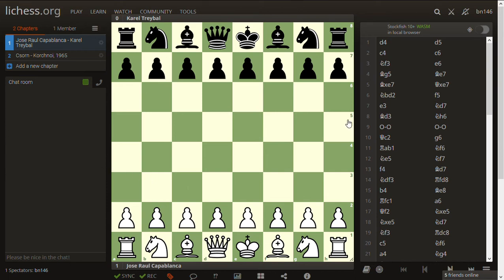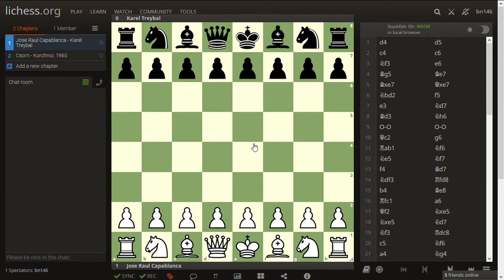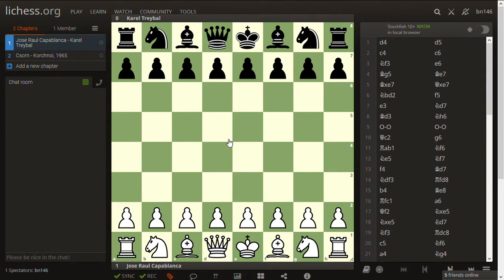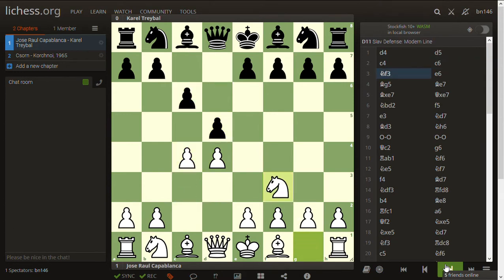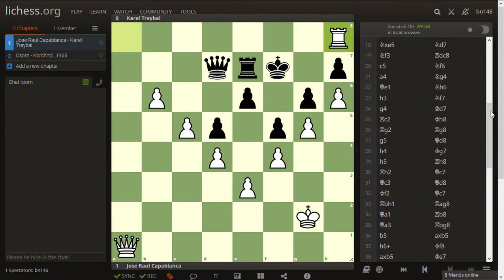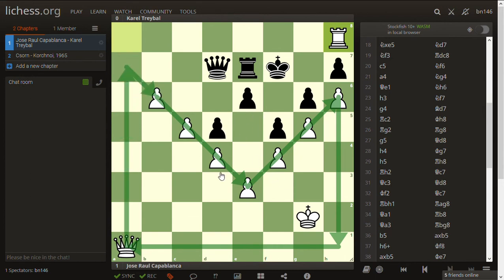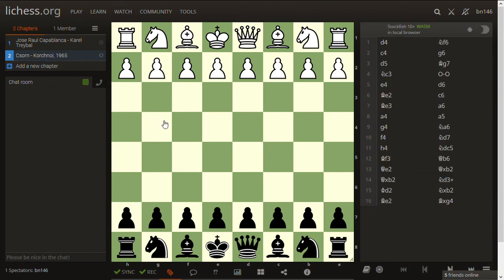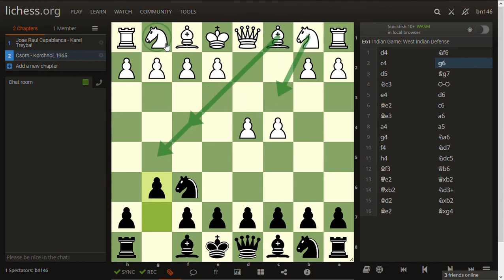Planning in the Middlegame #4 Space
Hi, I'm a 1900 level chessplayer.
In this video, we look at the element of space in the middlegame. We consider how to recognise an imbalance in space, how to play with or against a space advantage, and look at 2 example games.